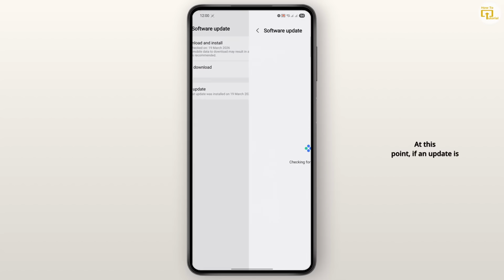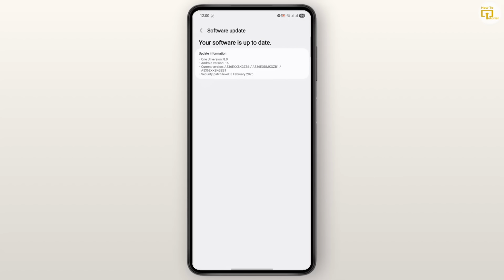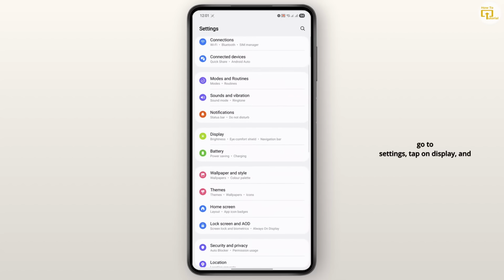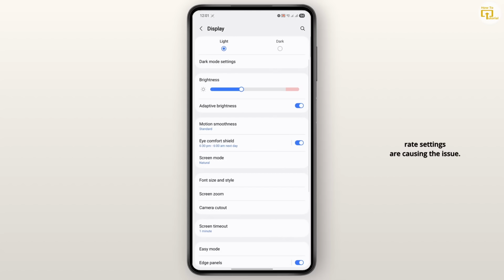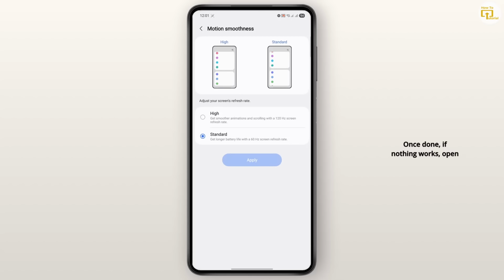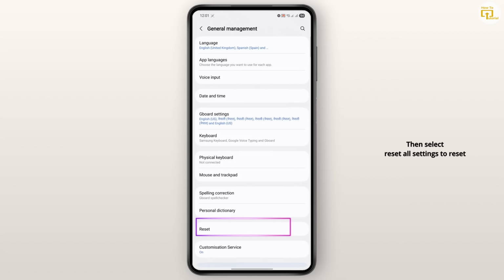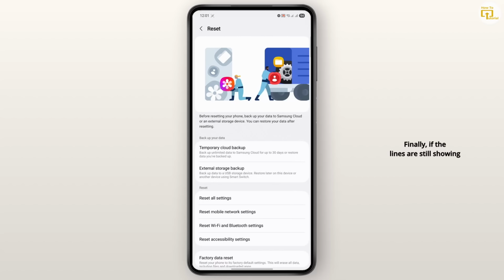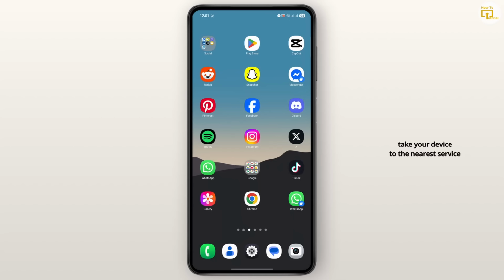Fix Black Horizontal Lines on Android Screen (2026 Guide) 📱🛠️ Troubleshoot Android Display Glitches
How to Fix Black Horizontal Lines on Android Screen (2026 Guide) 📱🛠️ Screen Lines Fixed! How to Troubleshoot Android Display Glitches. 5 Ways to Fix Horizontal Lines on Your Android Phone Screen

Are mysterious black lines appearing across your phone screen? In this tutorial, we show you exactly how to troubleshoot and fix horizontal lines on your Android device! 🚀📲

Display issues can be caused by anything from a simple software glitch to a hardware failure. We walk you through a step-by-step troubleshooting process—from basic reboots and software updates to adjusting your refresh rate and resetting your system settings. We also help you identify when the problem is a software bug you can fix at home versus a hardware issue that needs professional repair.

- Initial Fixes: Why a simple restart often clears display glitches.
- Software Updates: How to check for firmware patches that fix screen bugs.
- Display Settings: Adjusting refresh rates and screen modes to eliminate lines.
- System Resets: How to reset all settings to default without losing your personal data.
- Hardware Check: When it's time to visit a service center.

- Perform a Fresh Reboot.
- Check for Software Updates in Settings.
- Adjust Screen Mode & Refresh Rate.
- Reset All Settings in General Management.
- Hardware inspection advice.

*Found this Android guide helpful?*
👍 Like the video if this helped you clear your screen today!

⏱️ *Video Timestamps*
[00:00] - Black Horizontal Lines on Android
[00:12] - Performing a Fresh Reboot
[00:25] - Checking for Software Updates
[00:40] - Adjusting Display & Refresh Rate
[01:00] - Resetting All System Settings
[01:20] - Identifying Hardware vs. Software Issues